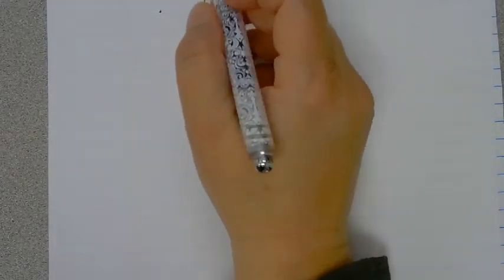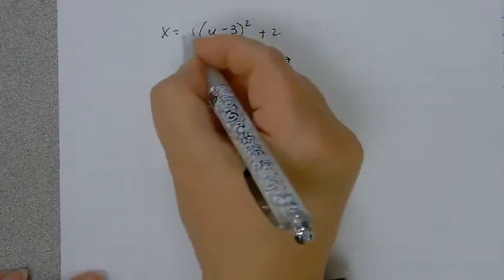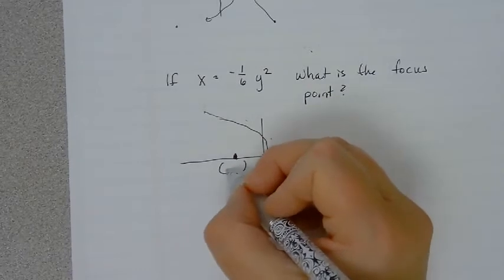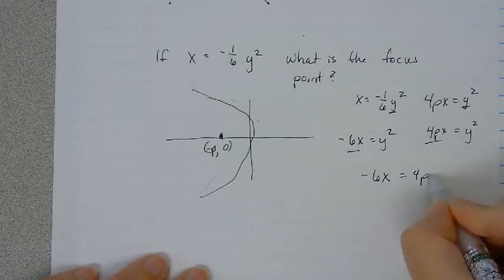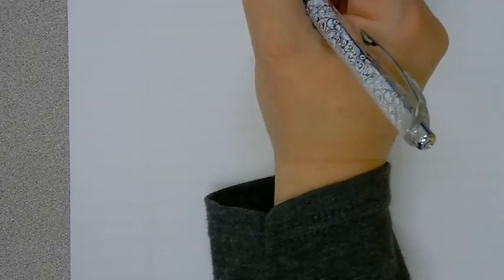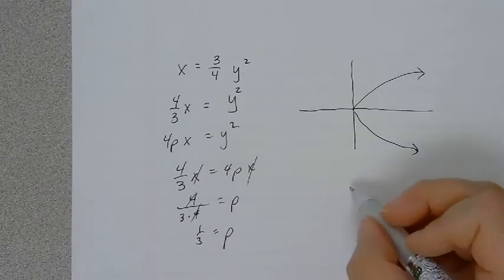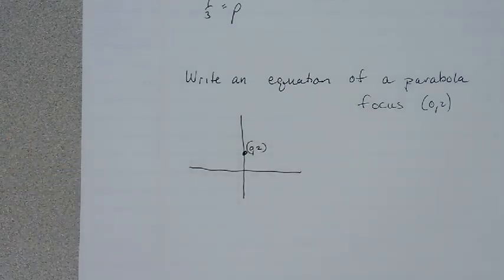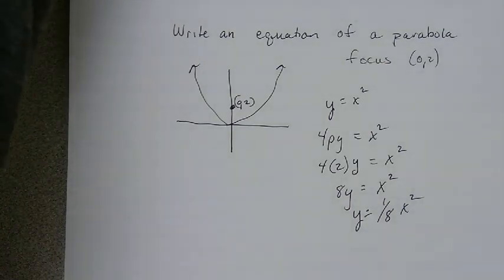10 2 3